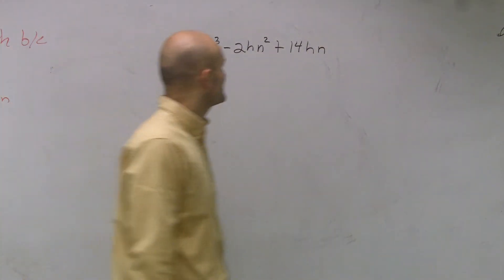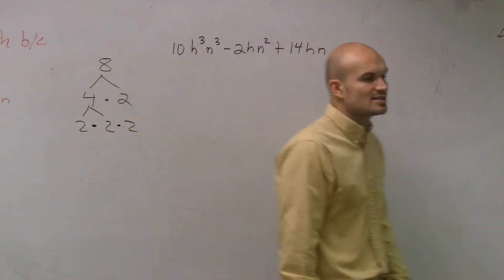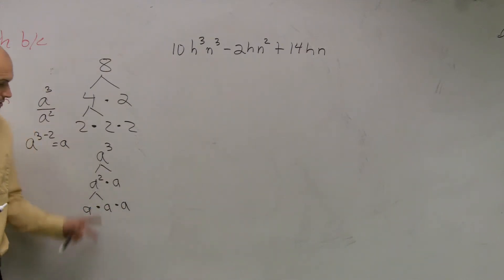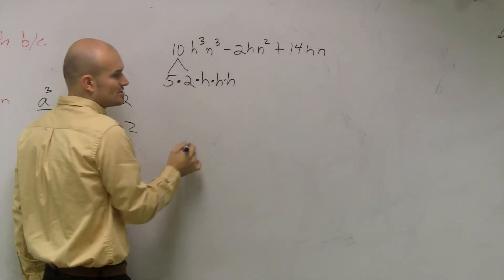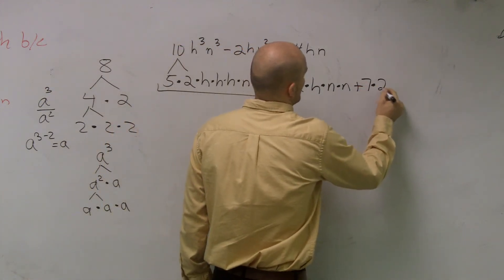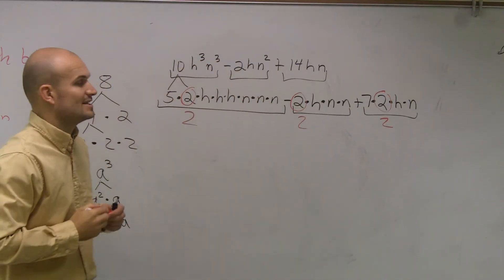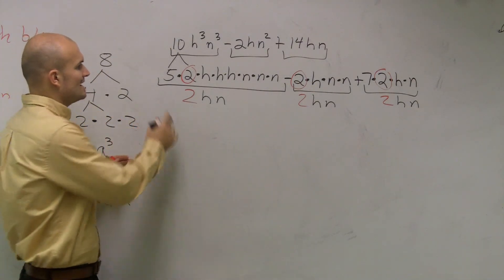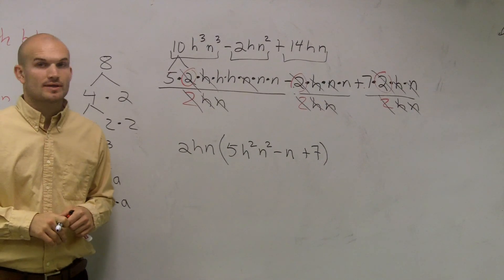Using prime factorization to factor out the GCF